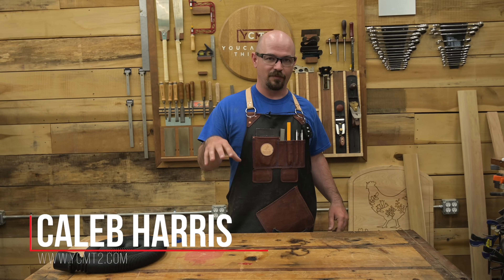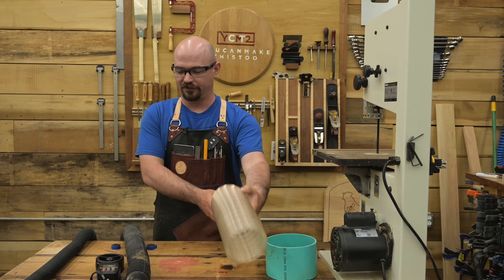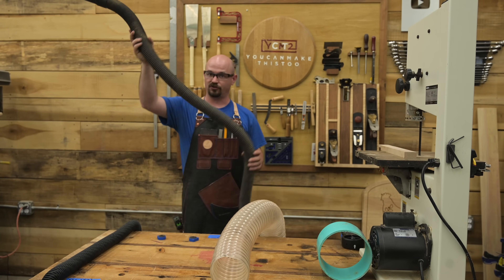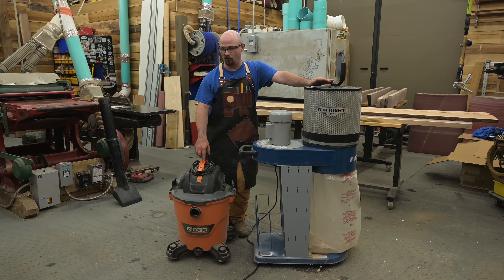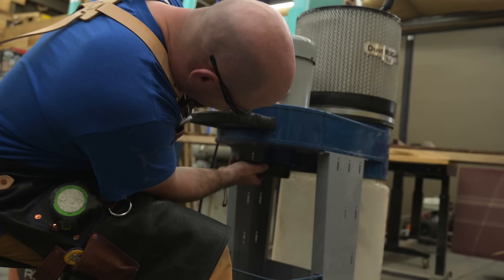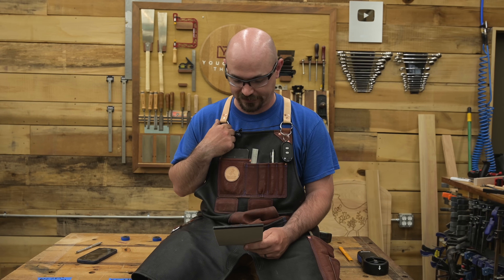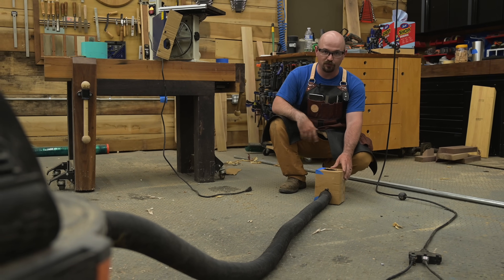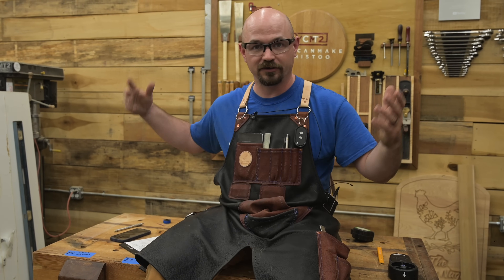We're Wrong About Dust Collection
Everything you've read about dust collection may be wrong... for you. Most articles about dust collection are written for semi-pro to industrial shops, assuming larger machines and big ports. But, when dealing with air ports under 4"... what's important changes.

Oneida Super Cell
Oneida Dust Deputy

Editing: Isaiah Harris | Fat Pigeon Productions @fatpigeonproductionsllc
Motion Graphics/Plans: JP @foxhallww311

0:00 Intro
0:15 Volume v Pressure
2:00 Ducting Magic
3:50 Port Size
4:50 Shop Vac v Dust Collector
6:17 Speed Tests
9:30 Simulated Machine Tests
11:40 Best of Both Worlds
13:00 The Economic Answer